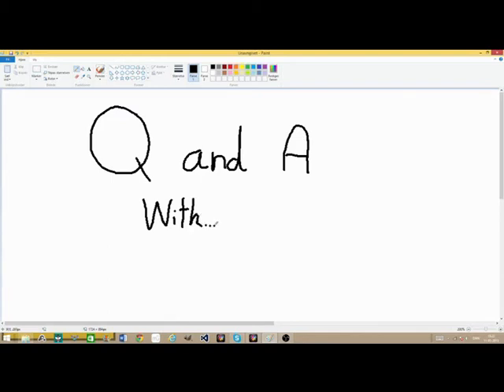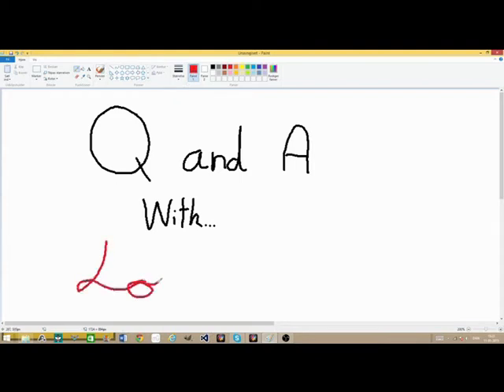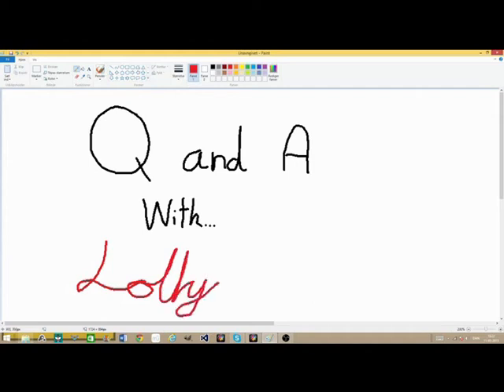Q and A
AMA!